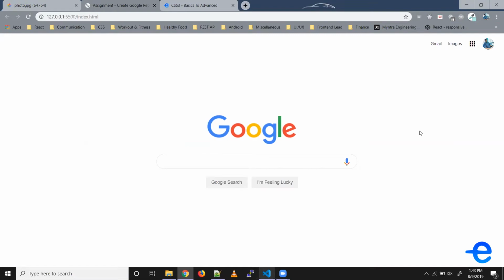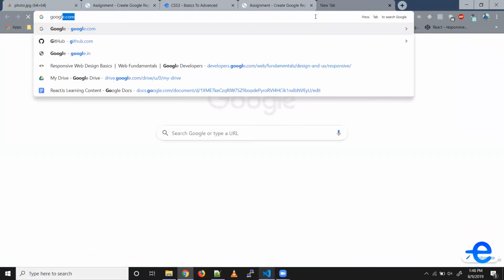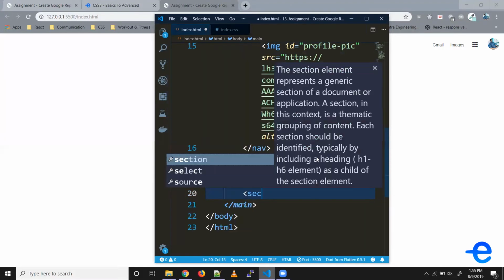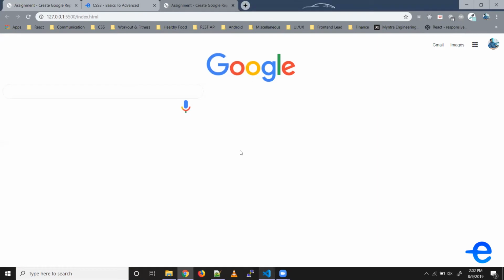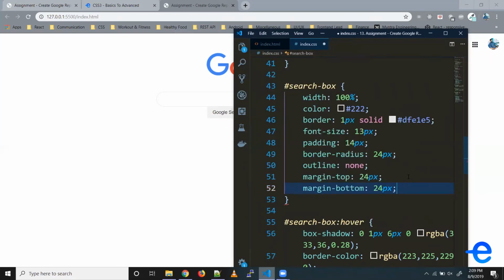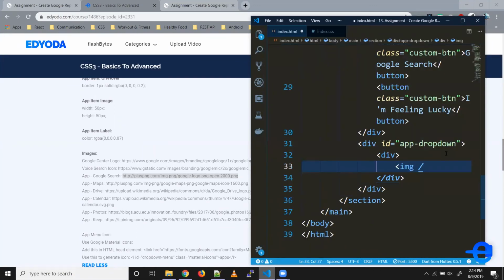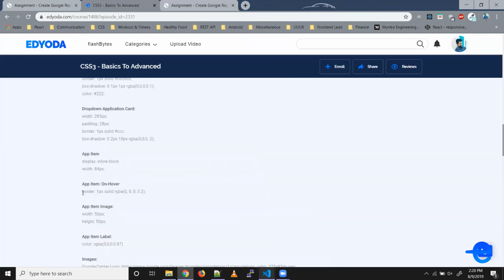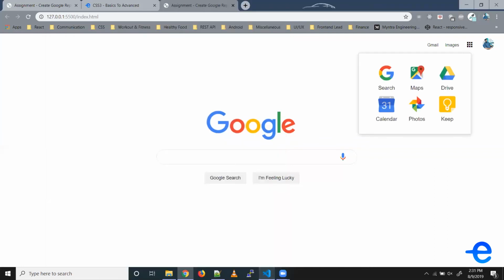CSS - Practice Problem-1: Create Google.com Look-Alike Solution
Hey guys, in this video we will try to create the webpage that I gave as an assignment in the previous video.